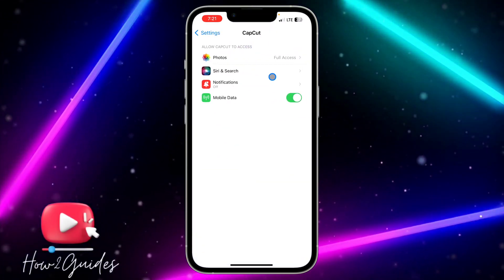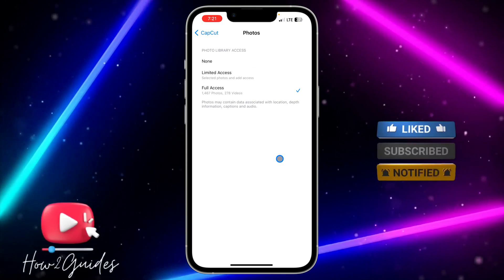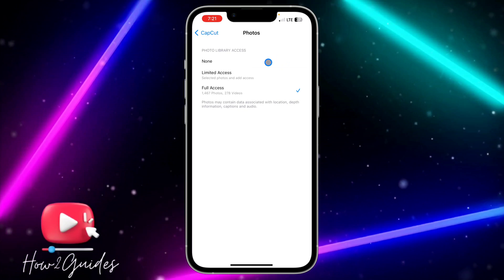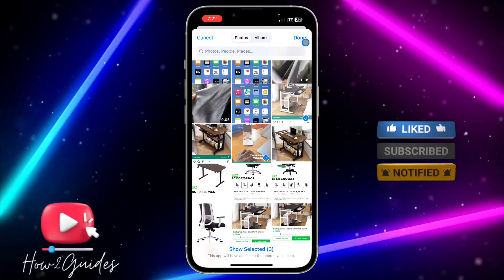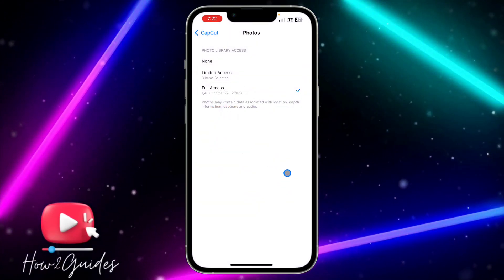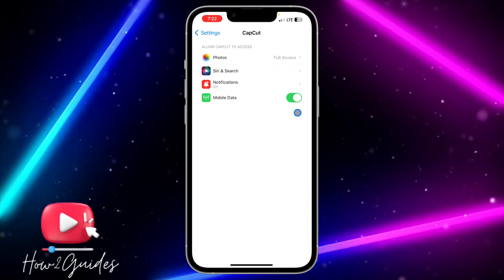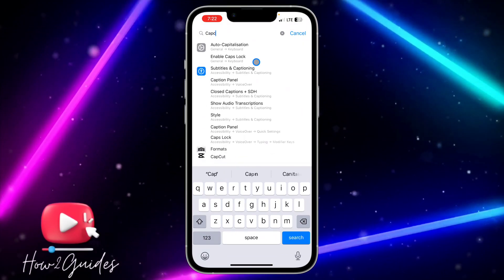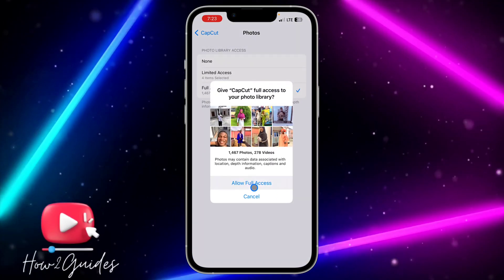How to Allow CapCut to Access Photos on iPhone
Want to elevate your video editing skills with CapCut but facing photo access issues on your iPhone? We've got the solution! In this comprehensive tutorial, we'll guide you through the steps to allow CapCut to access your photos, ensuring a seamless and creative editing experience.

📸 Topics Covered:
📱 The Importance of Photo Access in CapCut
🔓 Step-by-Step Guide to Allowing Photo Access

📣 Share it with fellow video editors looking to enhance their CapCut experience!